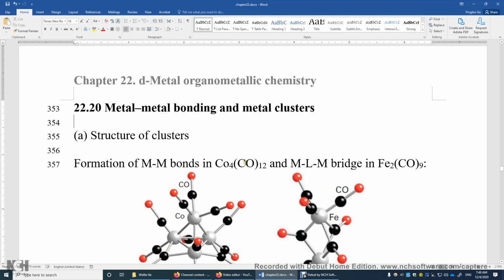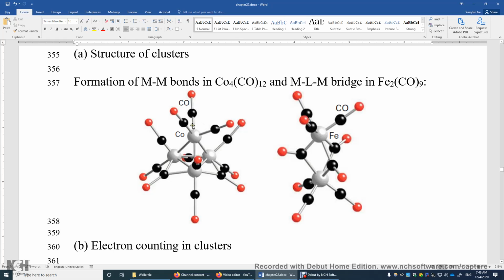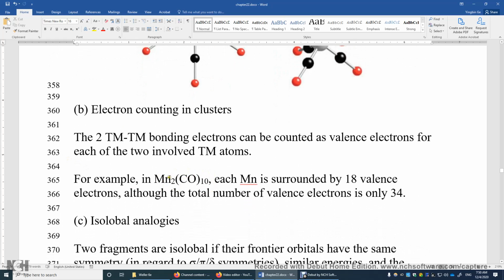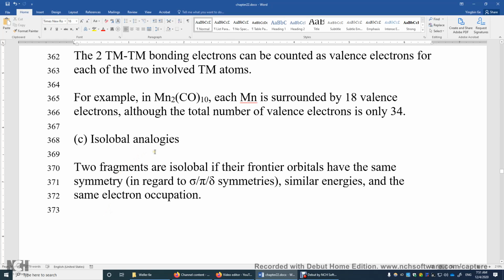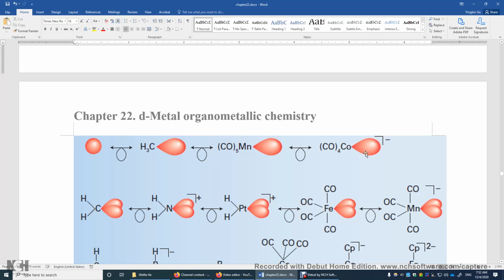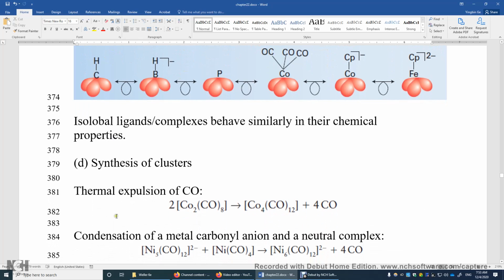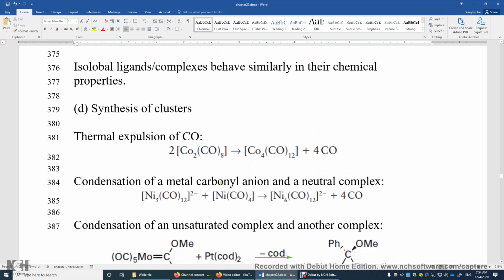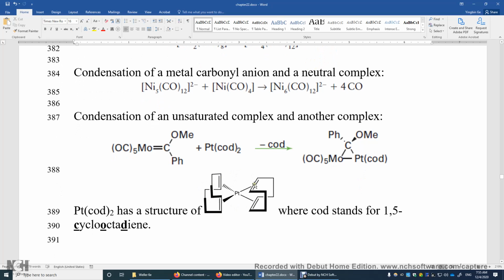22 20 Metal–Metal Bonding and Metal Clusters